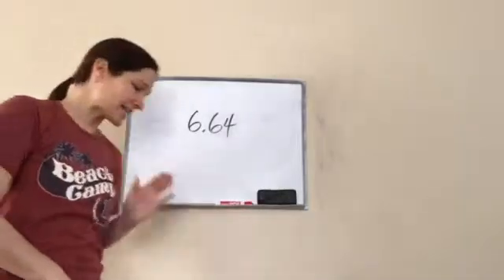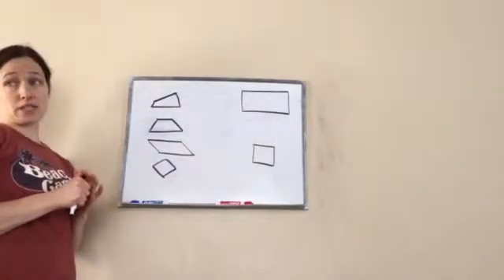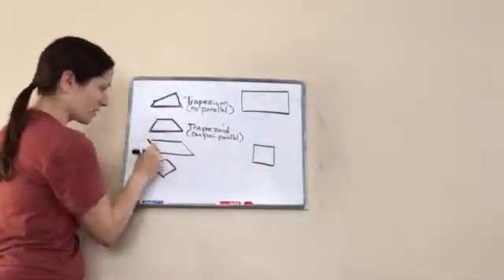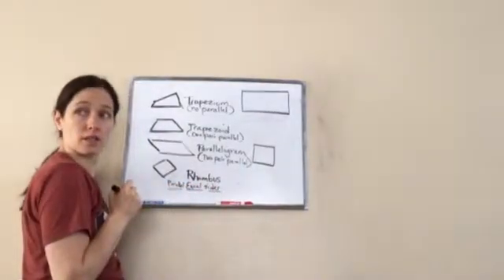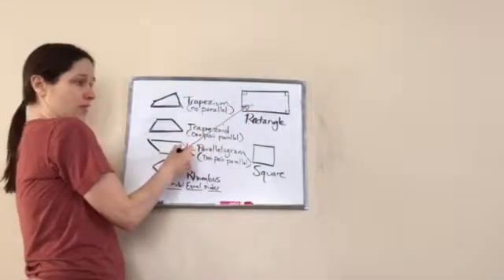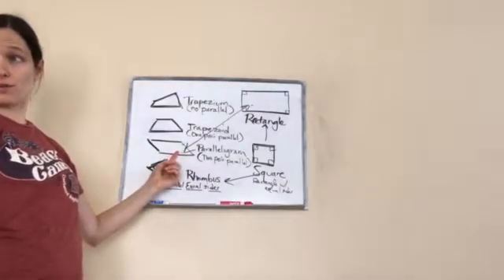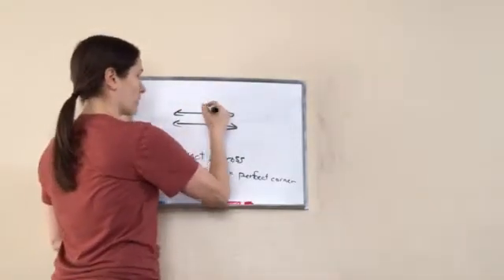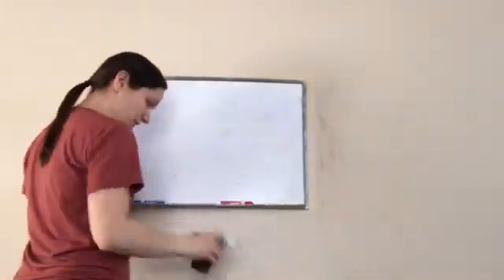Saxon Math 6th Grade - Lesson 64 - Classifying Quadrilaterals